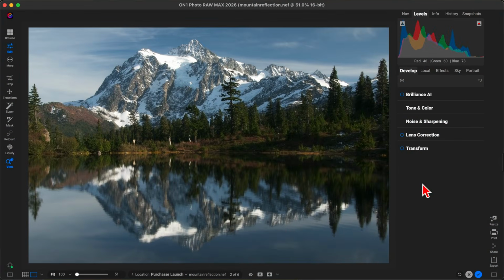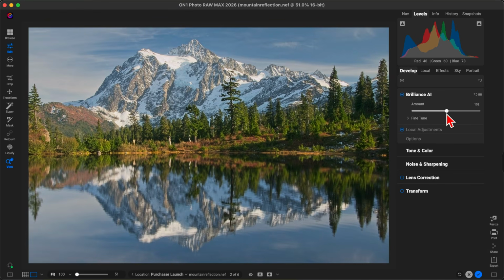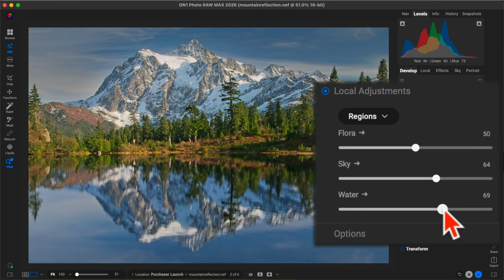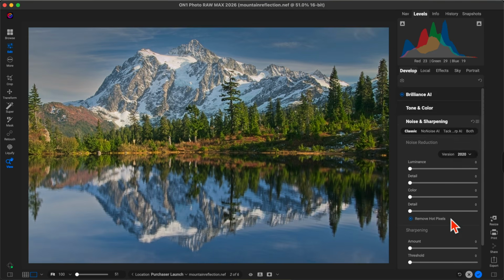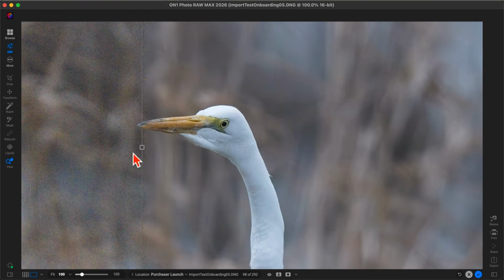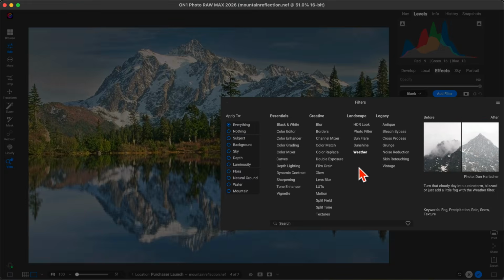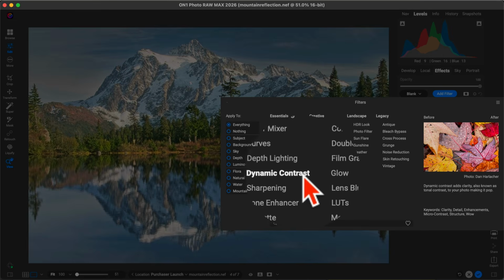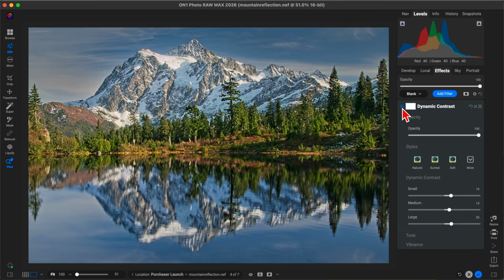Your Photos Look Flat? Do THIS in ON1 Photo RAW (Instant Fix)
If your photos look flat, noisy, or just a little off, this quick workflow inside ON1 Photo RAW will completely transform them in seconds.

In this video, you’ll learn how to use Brilliance AI to automatically fix tone and color, reduce noise with NoNoise AI, and add depth and texture using Dynamic Contrast. This is one of the fastest ways to bring your landscape or wildlife photos to life without overcomplicating your workflow.

Whether you’re editing landscapes, nature shots, or high ISO images, this simple process will help you get sharper, cleaner, more dynamic results fast.

00:13 Brilliance AI for Tone & Color
00:24 Enhancing Local Adjustments
00:41 Using NoNoise AI
00:58 Creative Effects Overview
01:12 Dynamic Contrast for Detail

About ON1
For over 21 years, we've provided award-winning software to millions of photographers worldwide. We accomplish this by being different than other photo software companies. We put you the photographer first, and this means our customers have complete control over every aspect of their photography.